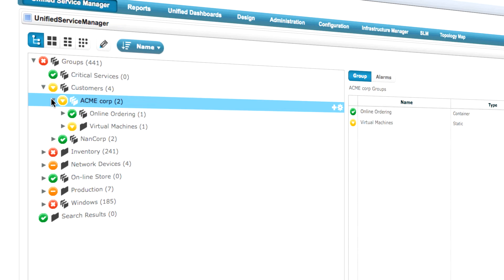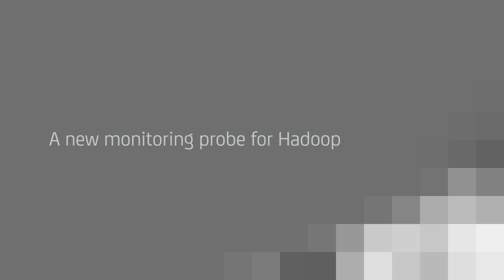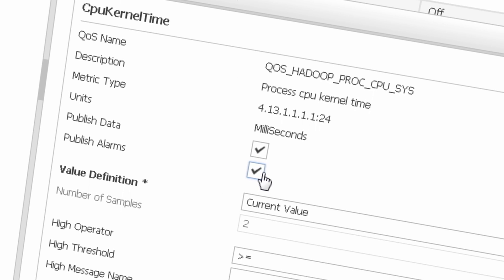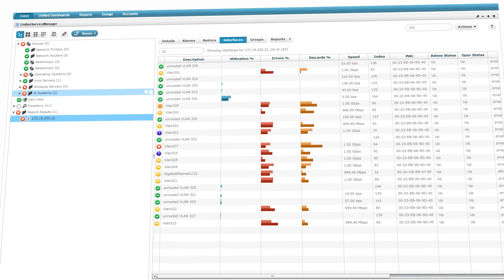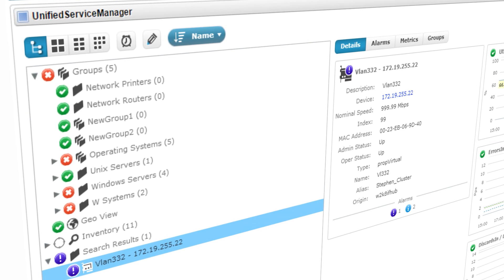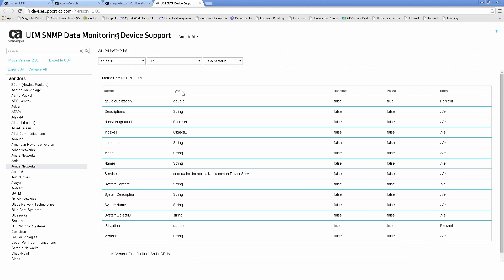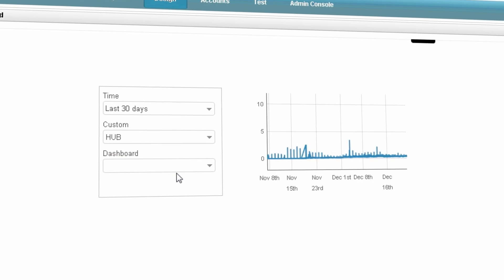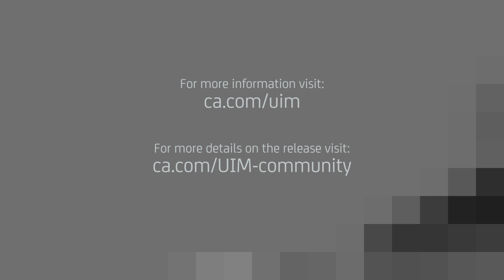What’s in CA Unified Infrastructure Mgmt 8.1 (Enhanced Network Monitoring, Hadoop Monitoring ... )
In this video you will see what’s new in CA UIM 8.1 (Formerly CA Nimsoft Monitor). Key features include Hadoop monitoring support, bulk network monitoring configuration, network interface views and much more.